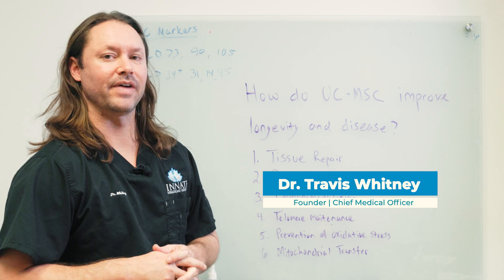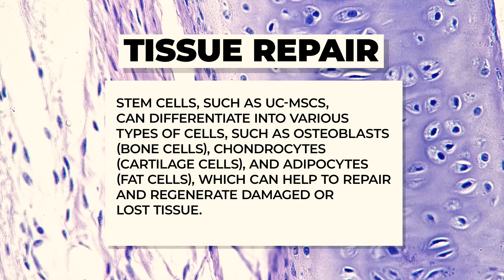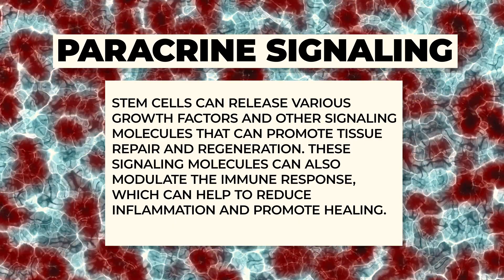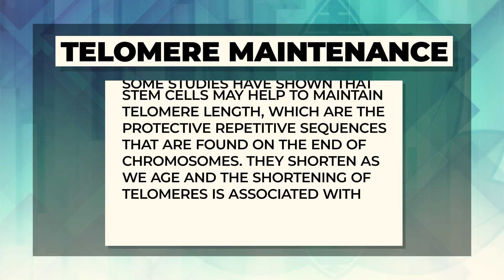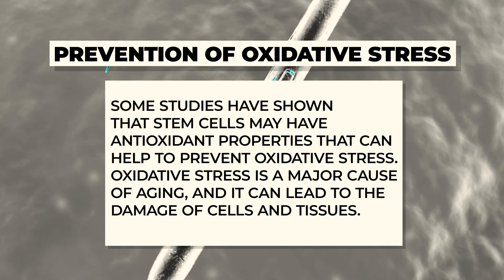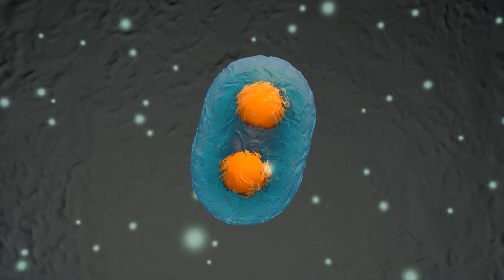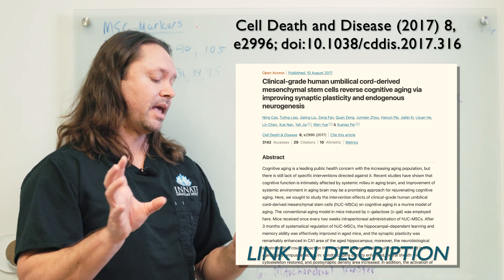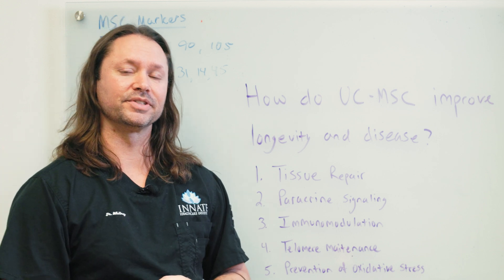How do UC-MSC improve longevity and disease?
In this video, Dr. Travis Whitney explains the many benefits of undergoing UC-MSC therapy (umbilical cord–derived medicinal signaling cells) in relation to longevity and age-related conditions. These benefits are widely recognized and well documented in scientific research.

Dr. Whitney walks through the top reasons why umbilical cord–derived medicinal signaling cells are so effective in supporting the body and helping relieve many of the challenges patients experience. He also discusses how longevity may be supported by incorporating medicinal signaling cells into a comprehensive wellness routine.

The range of benefits many individuals experience from medicinal signaling cell therapy is remarkable. As research continues to advance, we are gaining a deeper understanding of just how powerful and supportive these cells can be in promoting healthy aging.

Mice Study: Clinical-grade human umbilical cord-derived mesenchymal stem cells reverse cognitive aging via improving synaptic plasticity and endogenous neurogenesis

To learn whether regenerative medicine using medicinal signaling cells may help you or a loved one, contact Innate Healthcare at

Have questions you’d like answered about regenerative medicine? Leave them in the comments below!